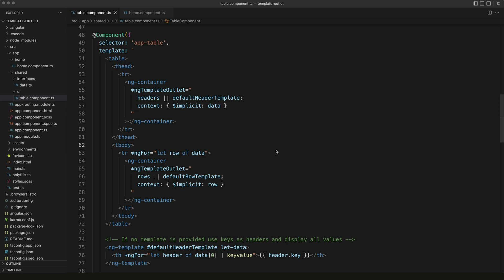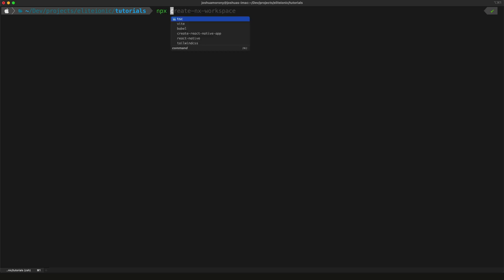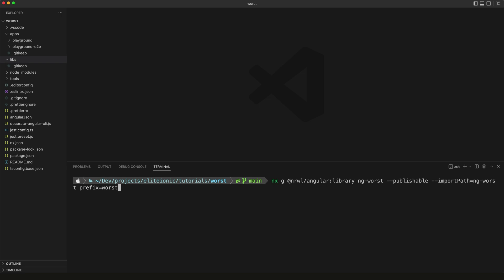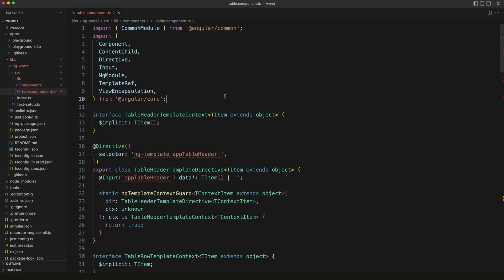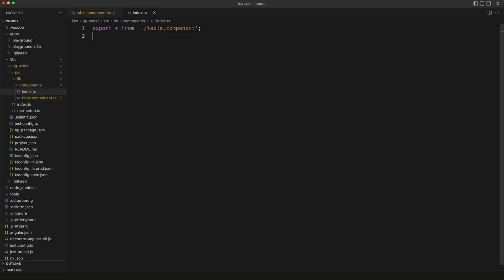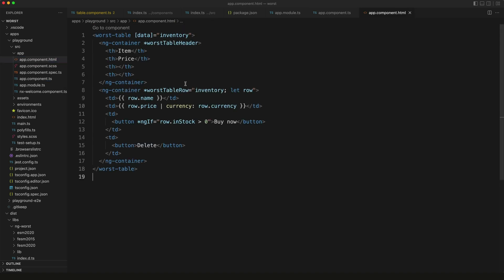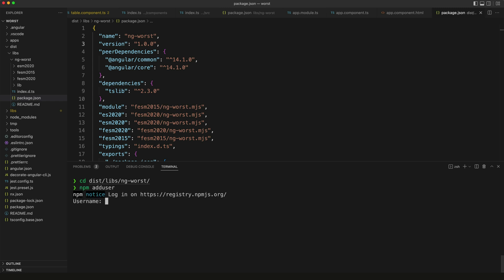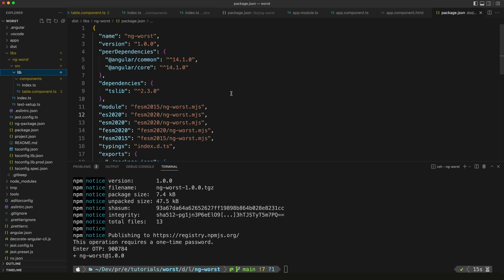How I published the WORST Angular component library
In this video, I walk through building and publishing a simple Angular component library using Nx. The library in this video is also used as an exercise to learn and make your own contributions.

0:00 Introduction
1:06 The component
1:46 Creating the library
5:38 Adding a component to the library
8:35 Building the library
9:15 Testing the library
10:58 Publishing the library
13:42 Challenges